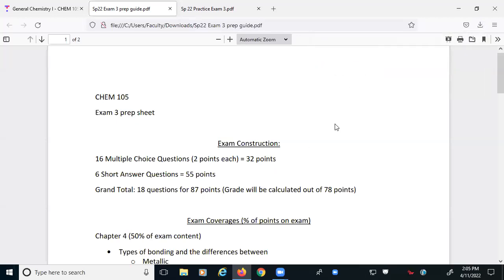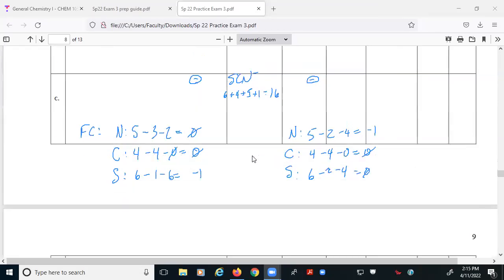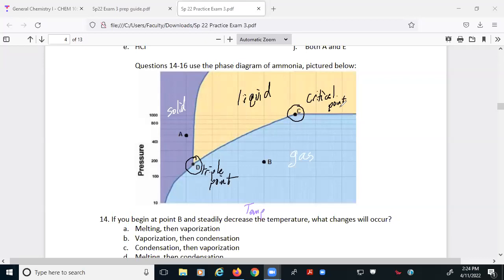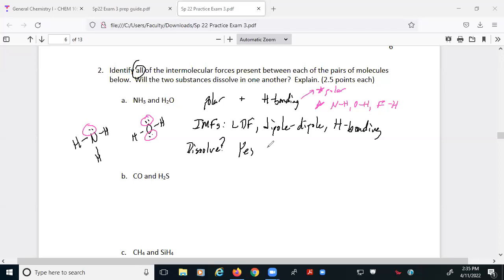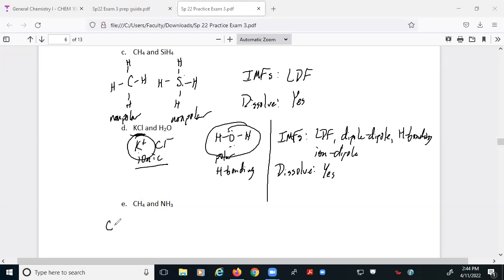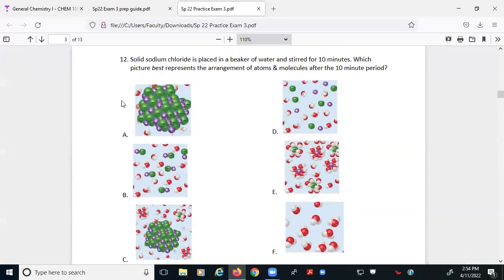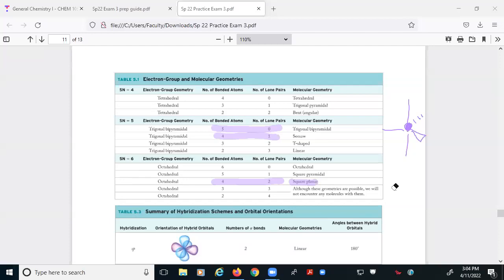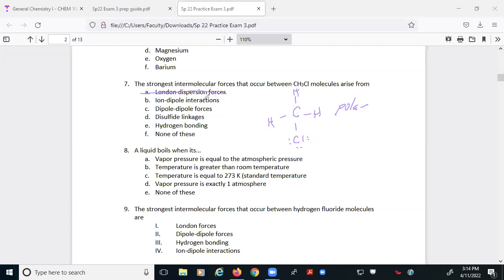CHEM 105 Exam 3 review - 4/11/22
In this review, we prepare for our third exam, covering chapters 4-6 in the textbook and the topics of bonding, Lewis structures, VSEPR theory, hybridization, and intermolecular forces.